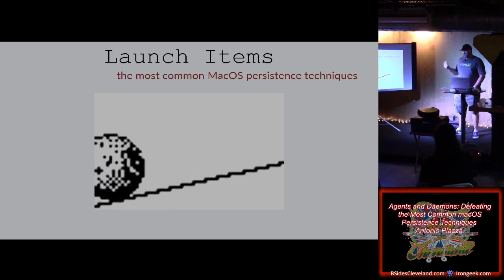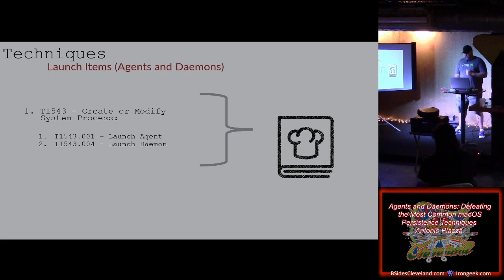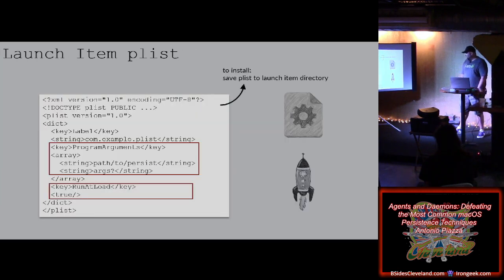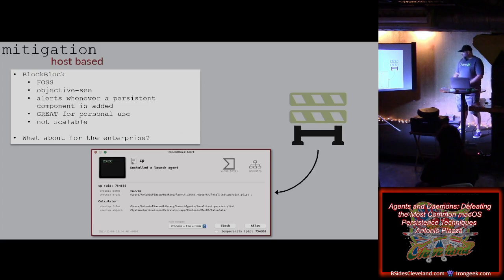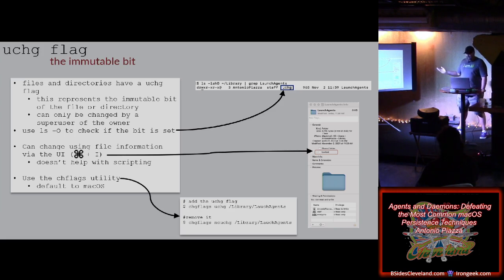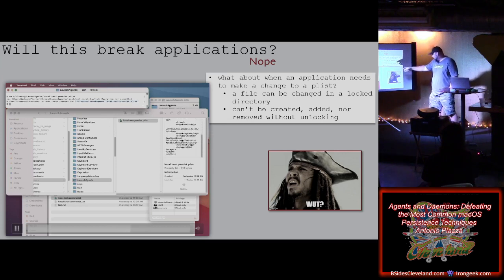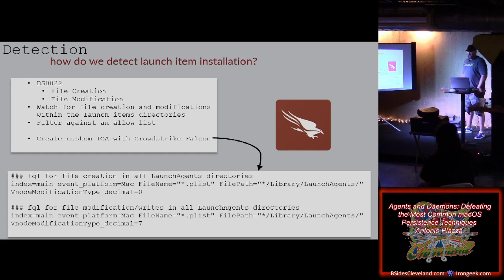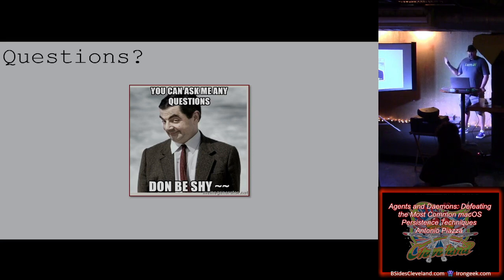Agents and Daemons: Defeating the Most Common macOS Persistence Techniques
Antonio Piazza @antman1p talk from BSides Cleveland 2022 "Agents and Daemons: Defeating the Most Common macOS Persistence Techniques"
6/17/2022 4pm, Grogshop Cleveland, OH.

The most commonly used macOS persistence techniques found in the wild and used in both malware and adversaries are the launch agents and launch daemons techniques. The popularity of these techniques makes it critical for enterprise security to stop the adversary from using them. While there are great Free and Open-Source tools for detection, hunting, and mitigation of these for single hosts, how do we stop these at scale? I have a solution. Join me while I explain how we can defeat malicious launch persistence in our corporate environments.